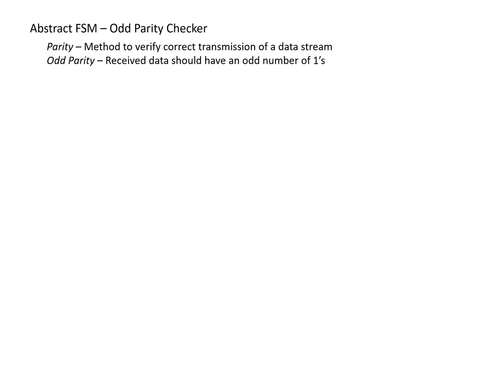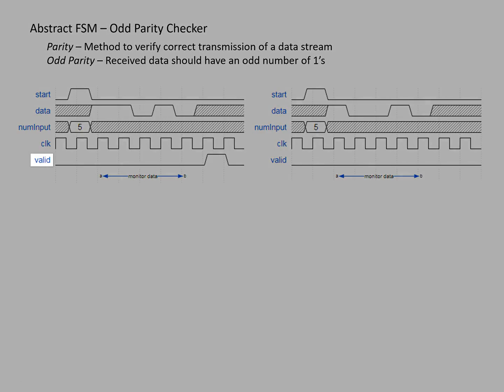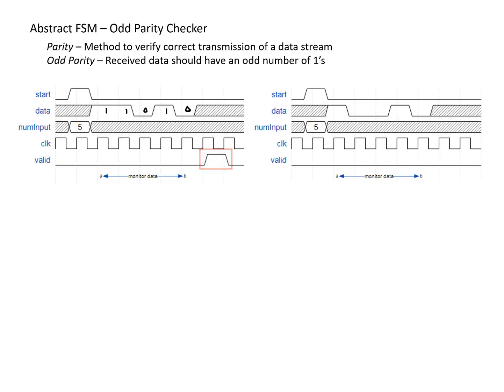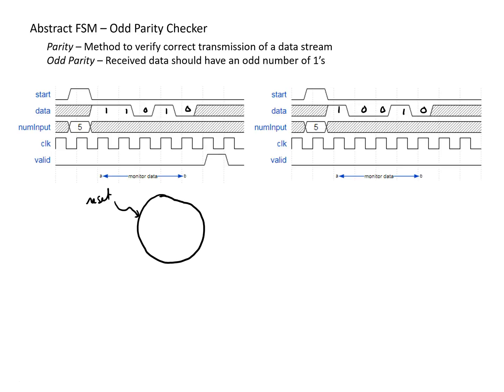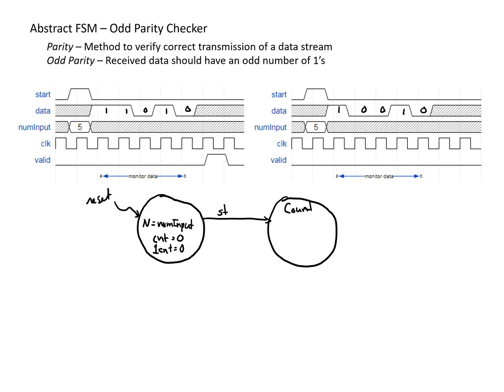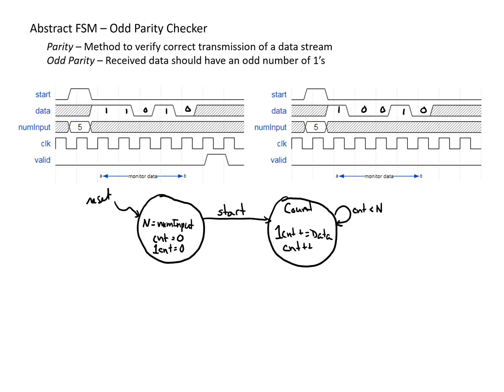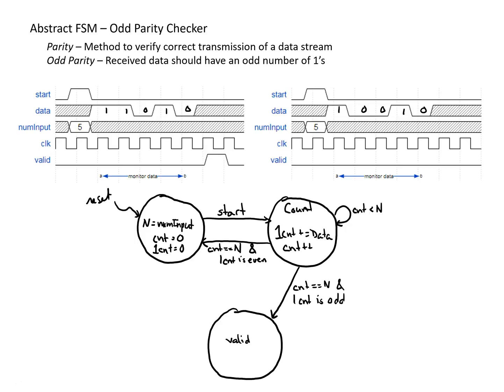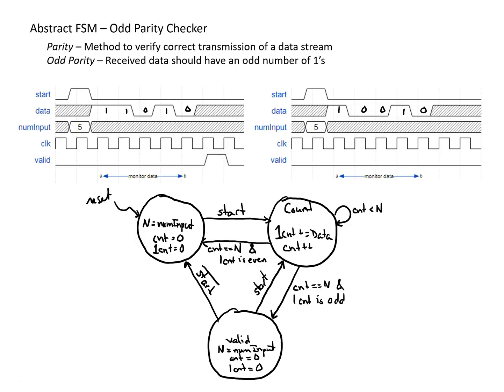Abstract FSM - Odd Parity Checker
Describes how to develop an abstract (high-level) finite state machine the implements an odd parity checker.